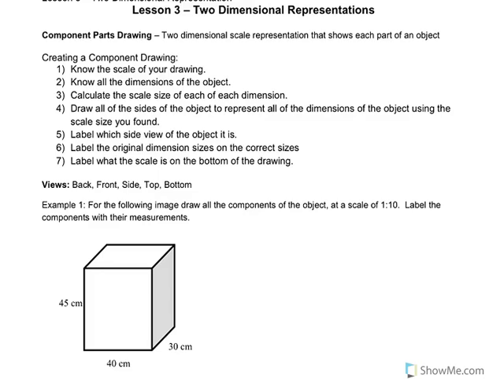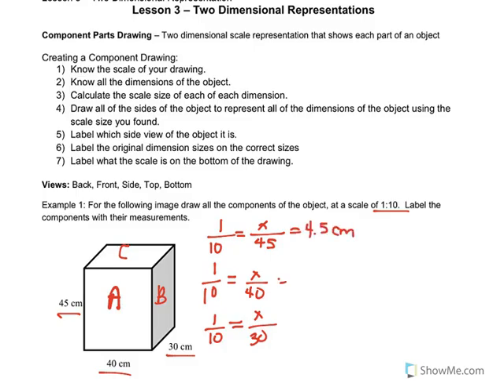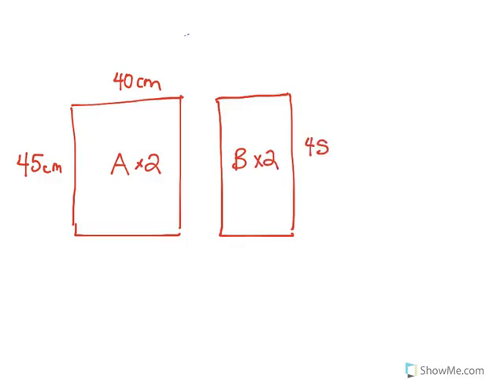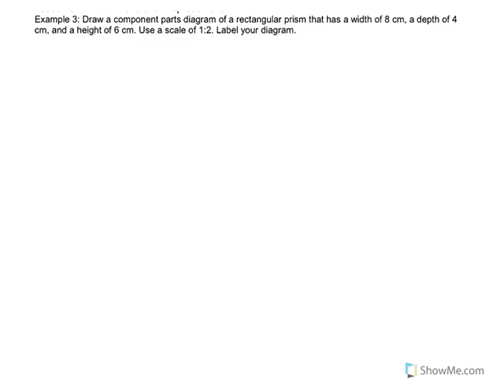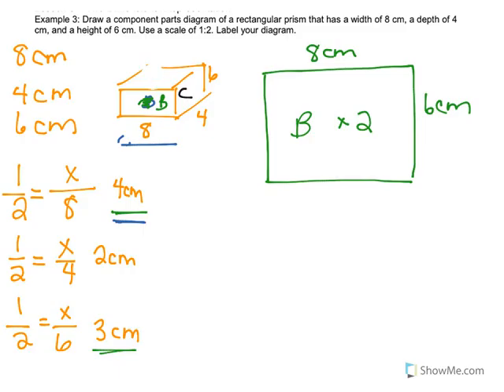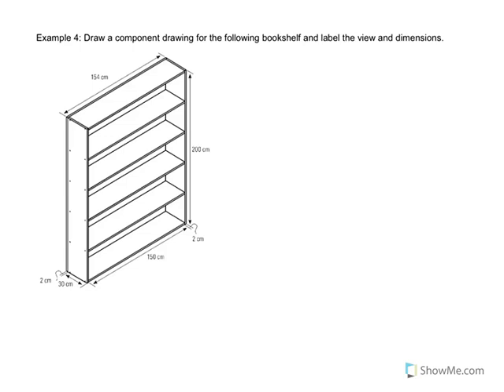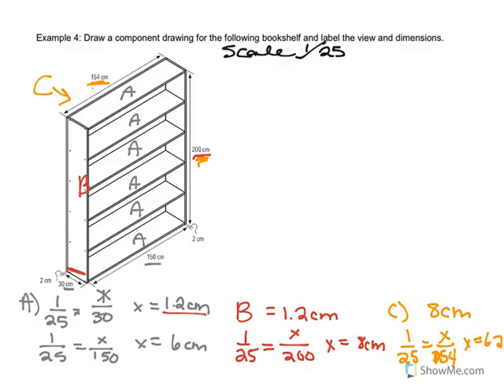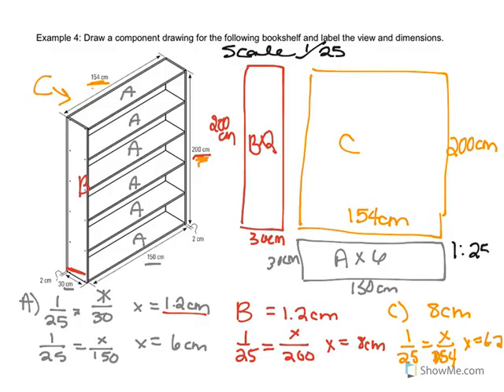Workplace and Apprenticeship 20 - Scale Representations - 3 - Two Dimensional Representation